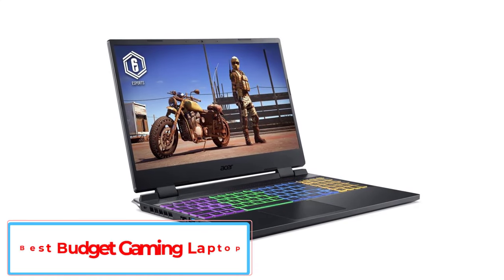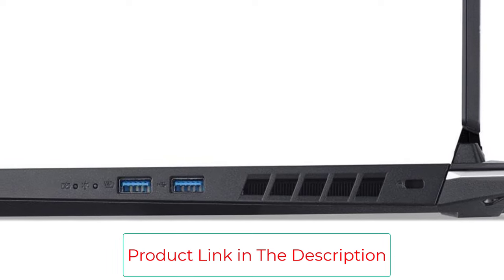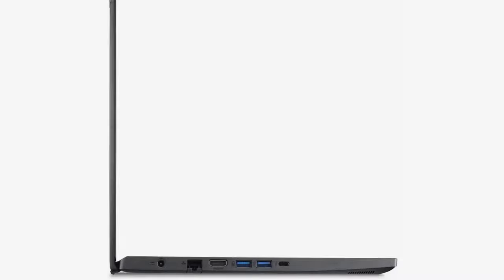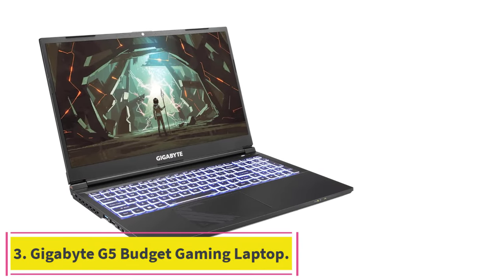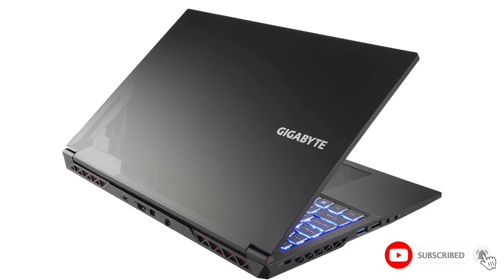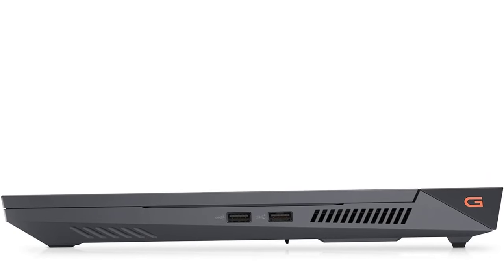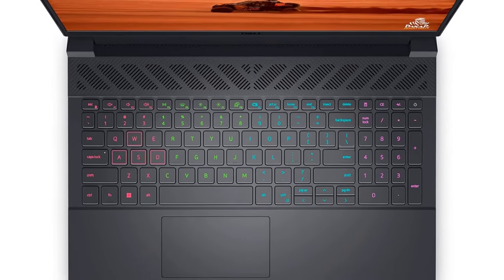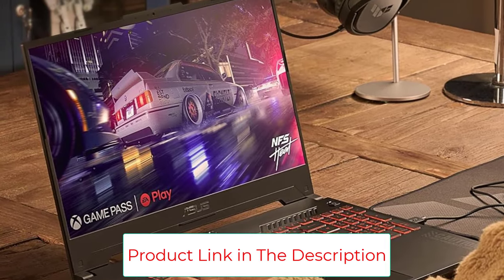TOP 5 Best Budget Gaming Laptop in 2024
📌Product Link📌:

In this video, we listed the Best Budget Gaming Laptop in 2024 ?